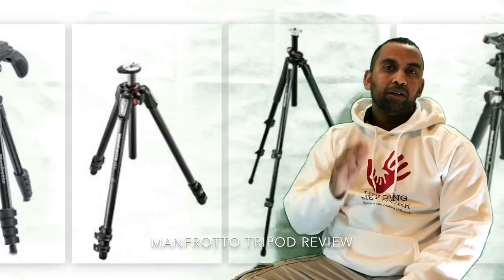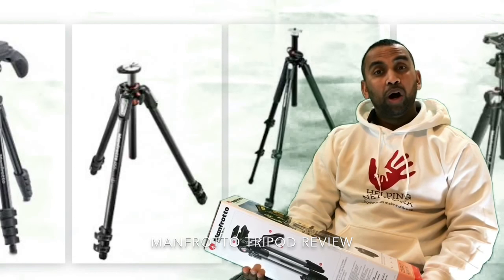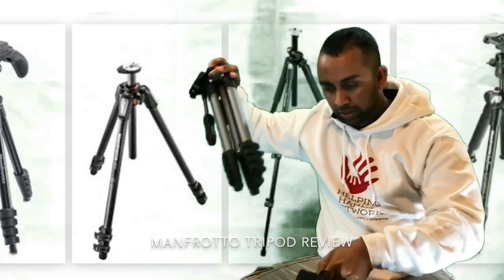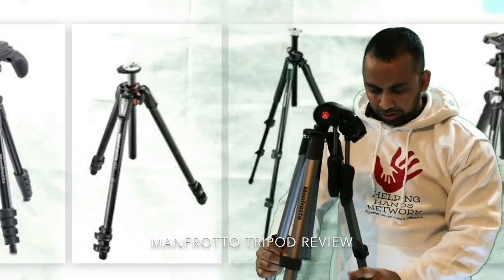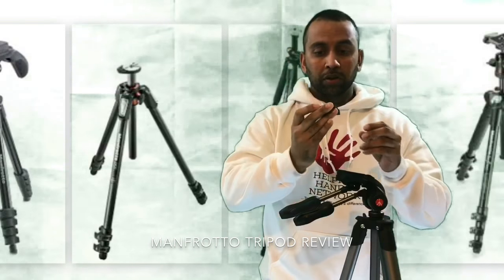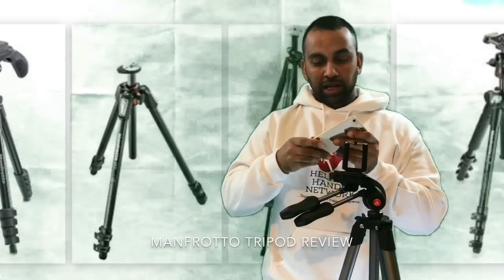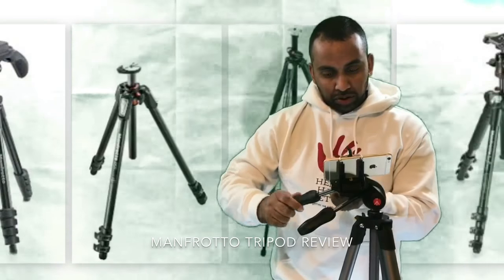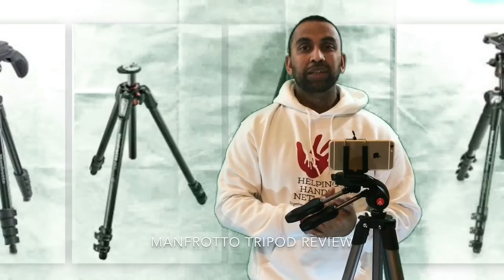MANFROTTO TRIPOD FOR EXCELLENT FILMING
MANFROTTO TRIPOD FOR EXCELLENT QUALITY FILMING